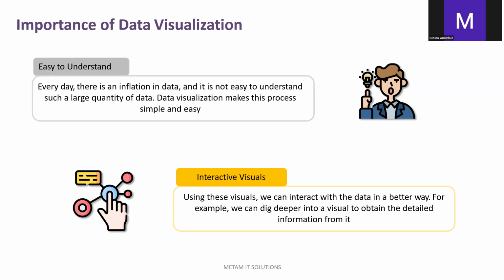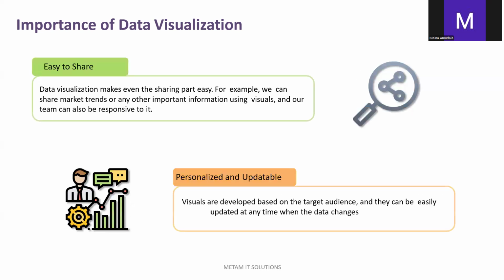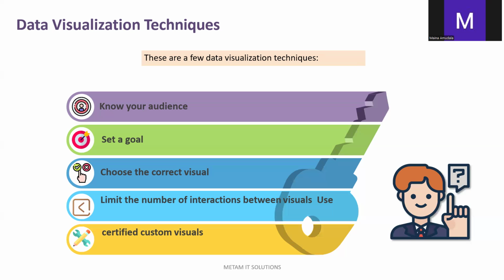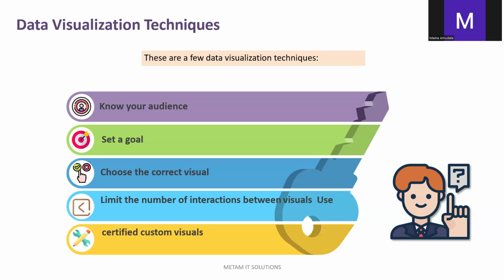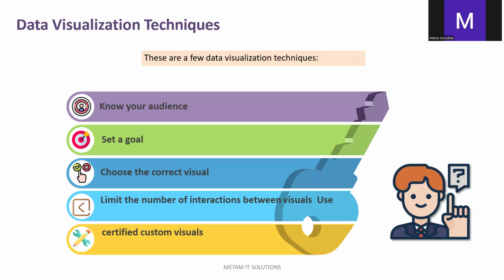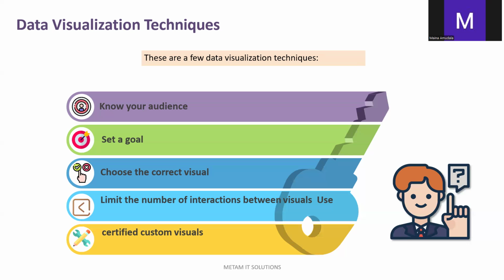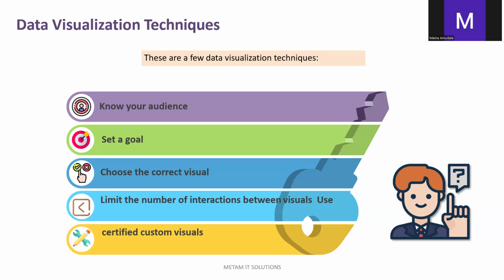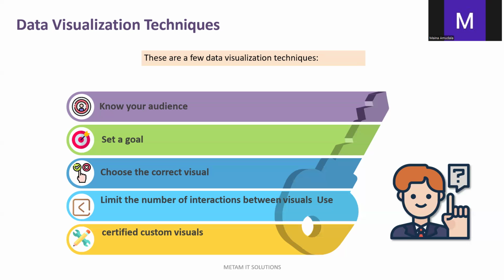Introduction to Data Visualization in Power BI